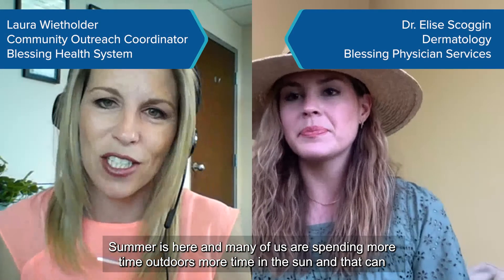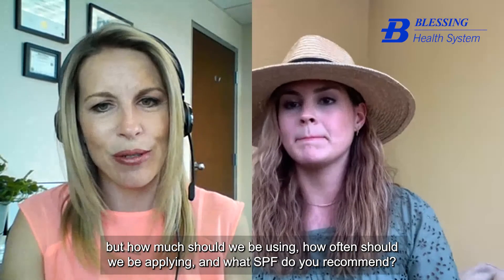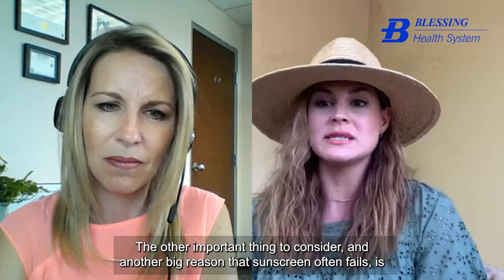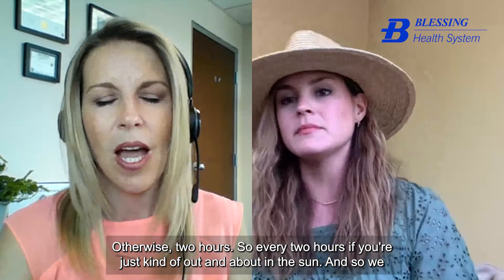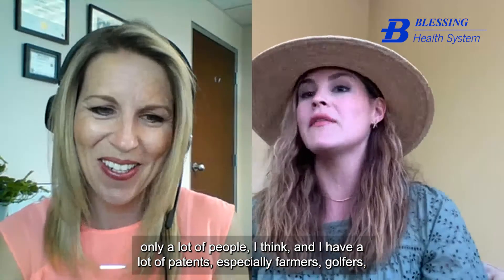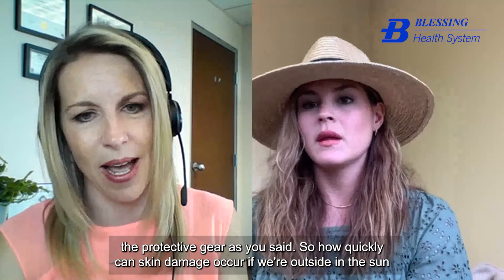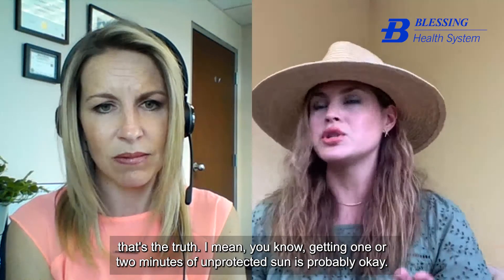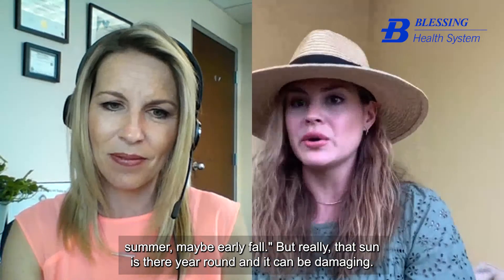Be Well with Blessing | Sun Safety Tips